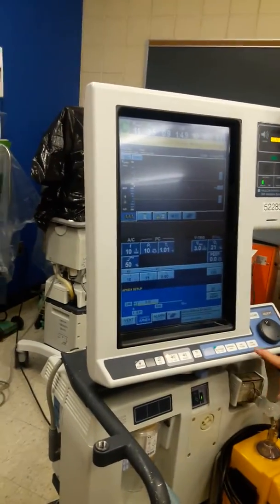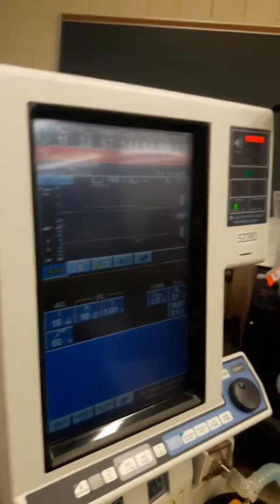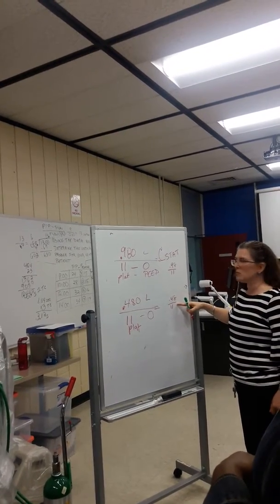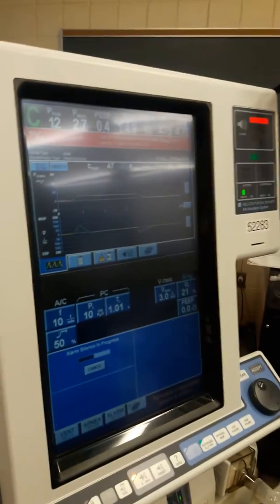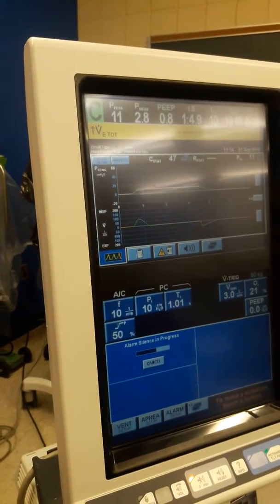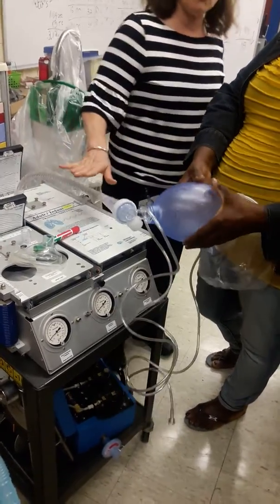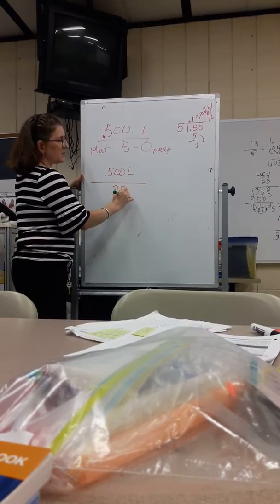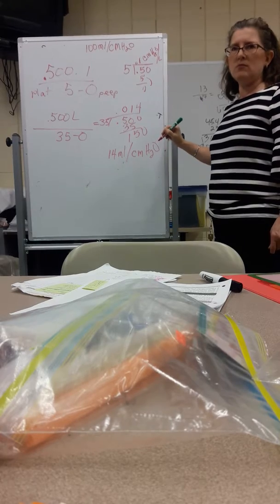Denise Compiance on Vent 9/21/18